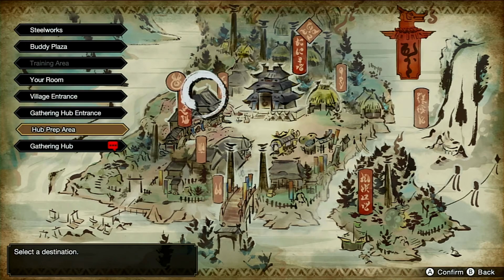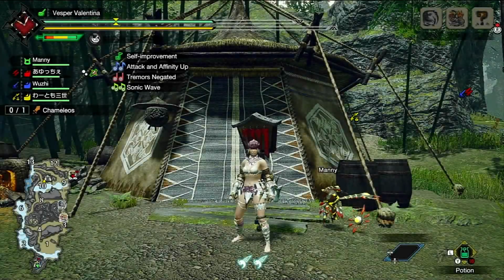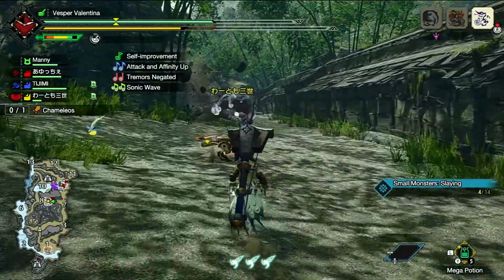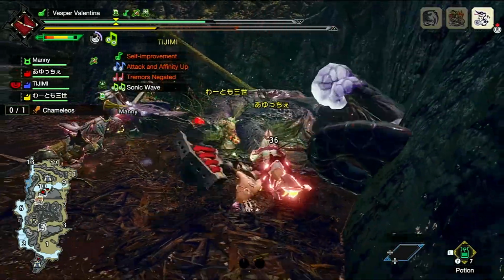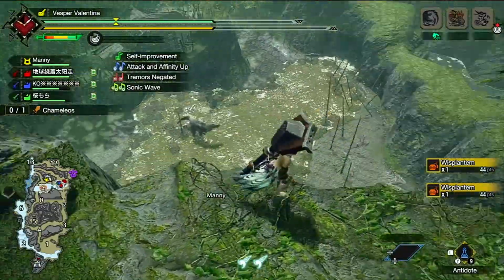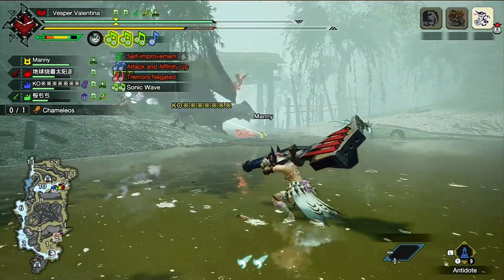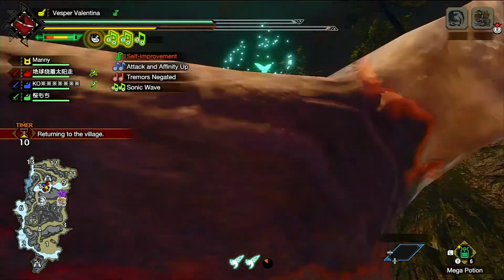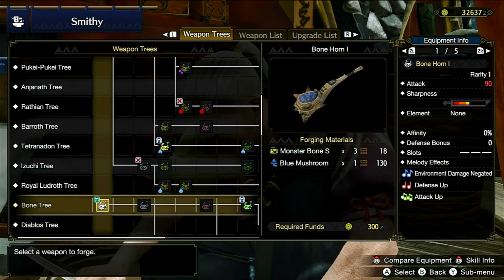Chameleos || Monster Hunter Rise Let's Play - Part 30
Hunting monsters, crafting armor, grinding gems...I'm addicted. Let's play through Monster Hunter: Rise until our thumbs go numb.

Recording Software: OBS
Editing Software: Adobe Premiere Pro CC 2020, Photoshop Pro CC
Microphone: USB Condenser Microphone